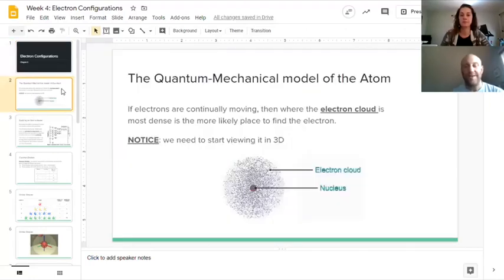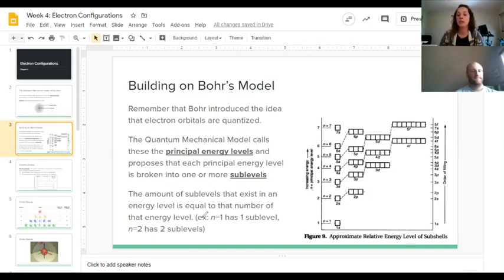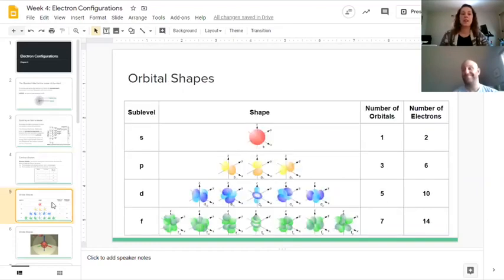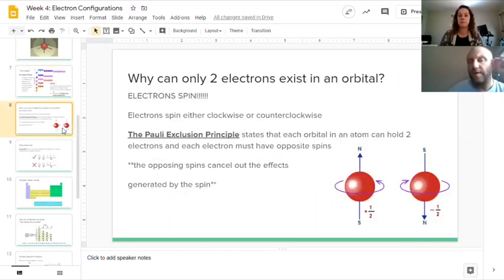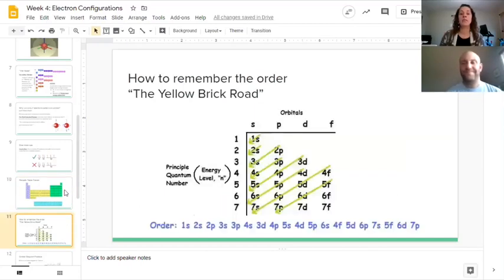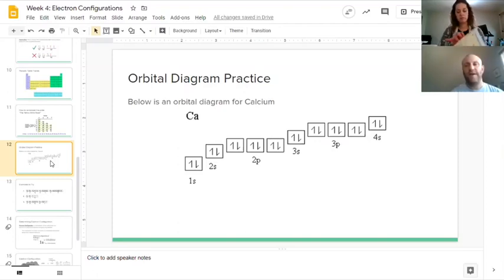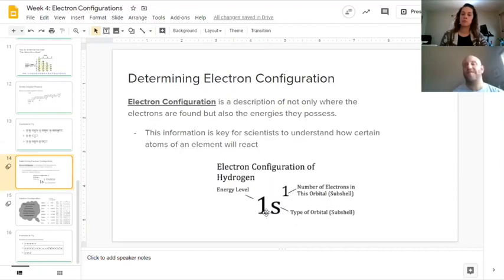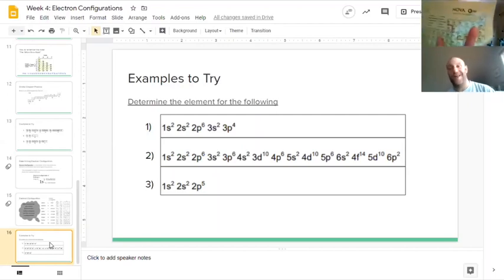Electron Configurations Intro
An introduction to quantum mechanical model, orbital diagrams, and electron configurations.